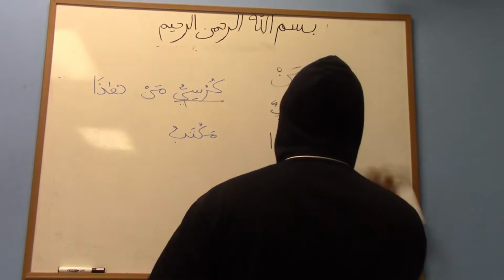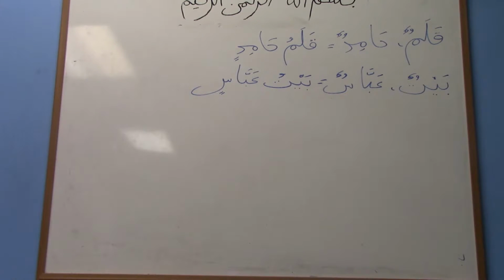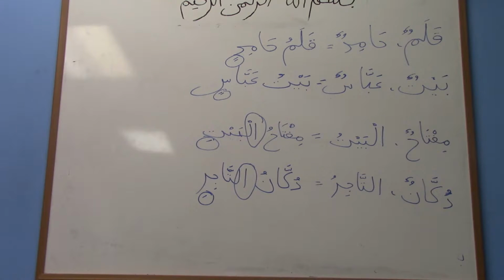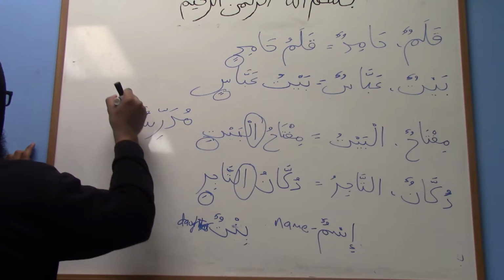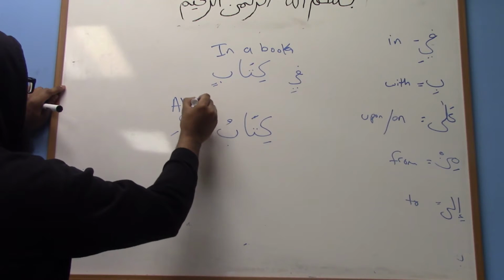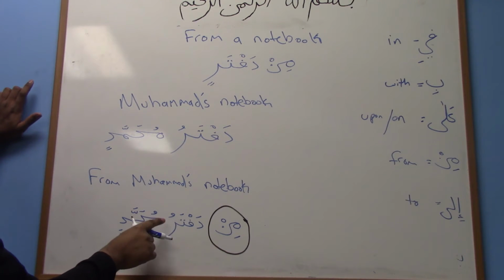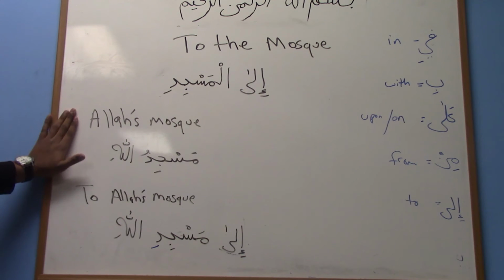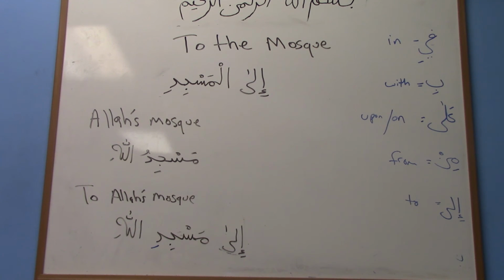Madina Arabic Book 1 (Intensive Morning Classes) Class #8